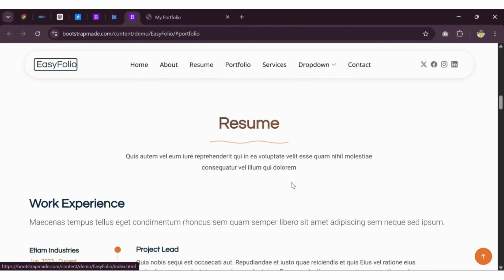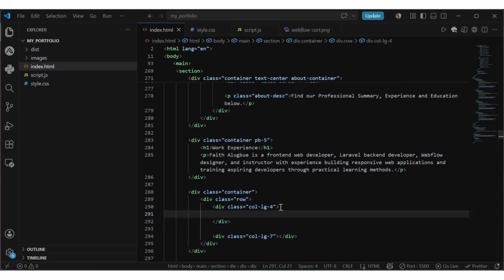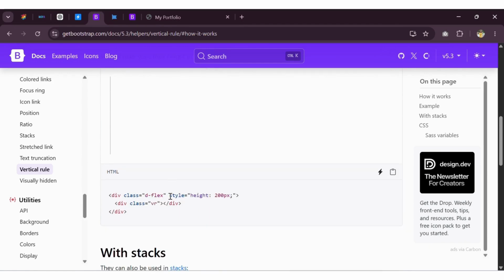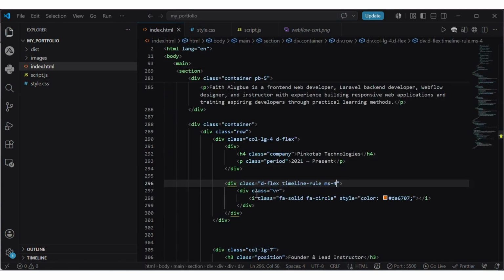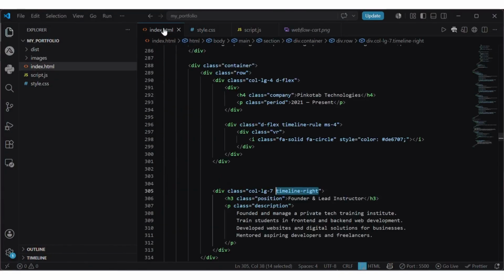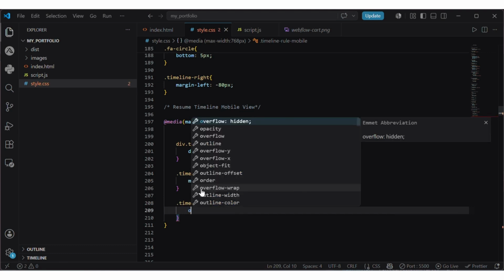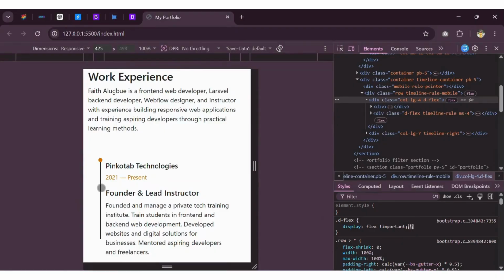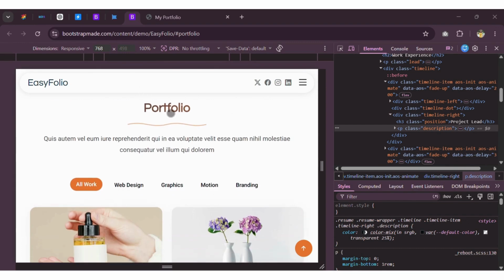Learn Bootstrap the Easy Way – Portfolio 4 | How to Design Custom Timeline | Resume Timeline